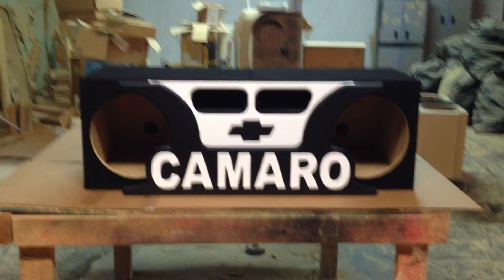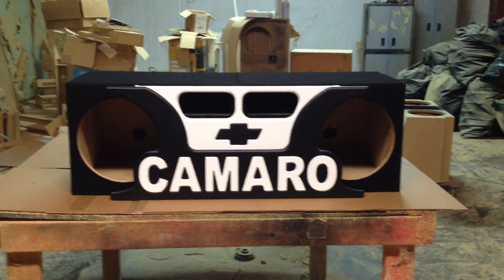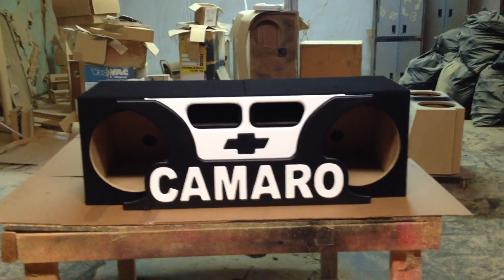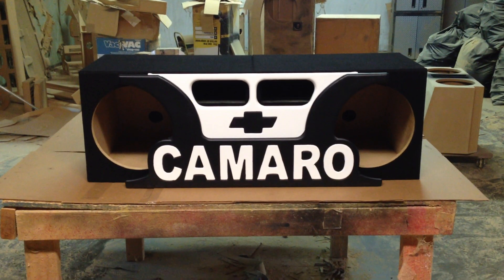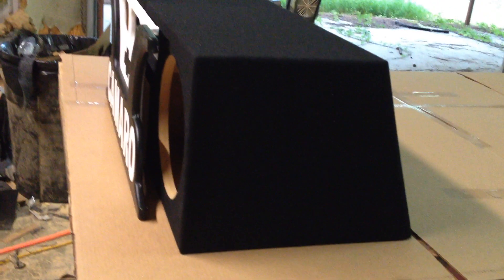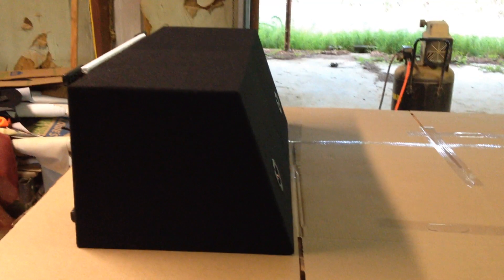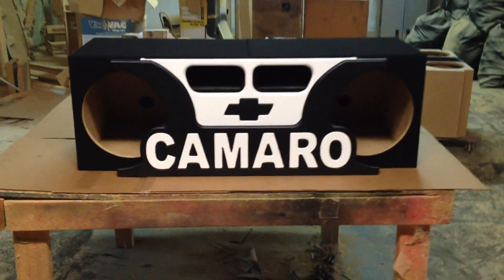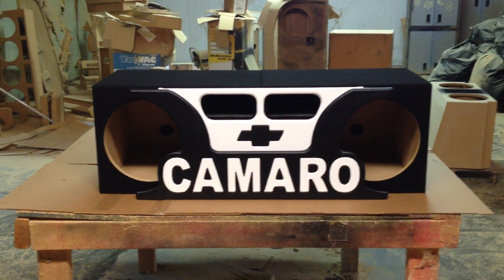2010 - 2015 Camaro Subwoofer Box for 2 10" Sundown Audio X Series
Box was made for 2 10" Sundown Audio X series subs. It will fit the 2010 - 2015 Chevrolet Camaros. Customize your colors.

Check us out on Amazon